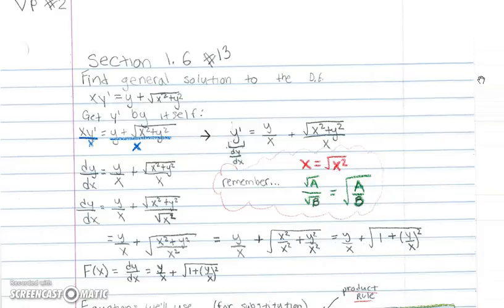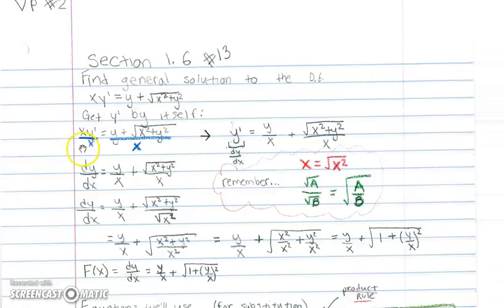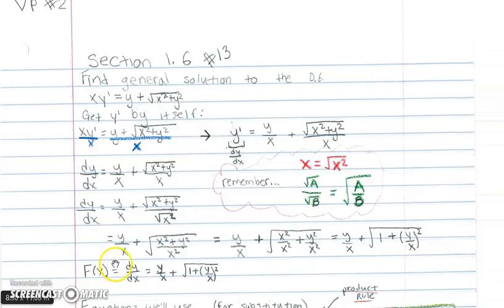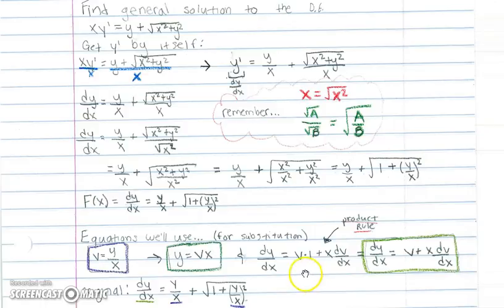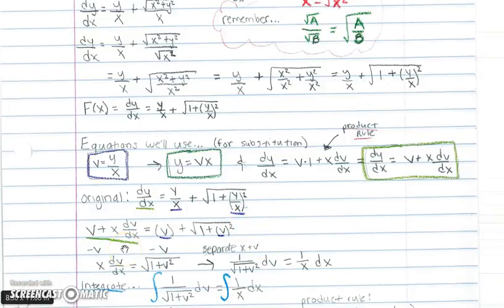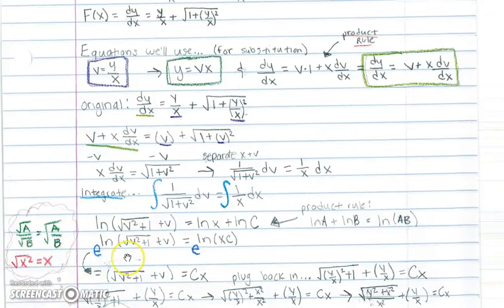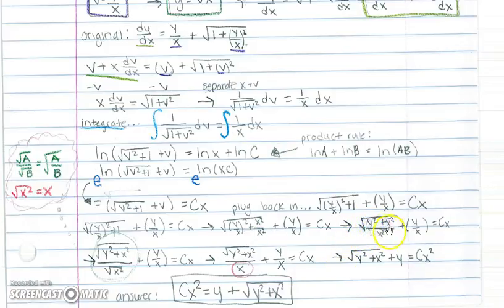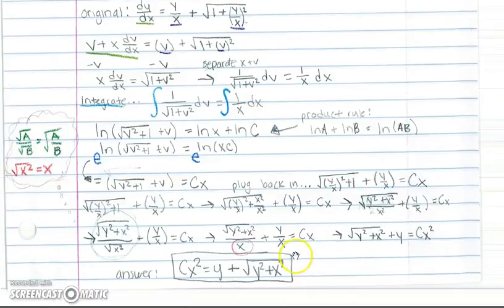Rebecca Flicher 1.6 #13